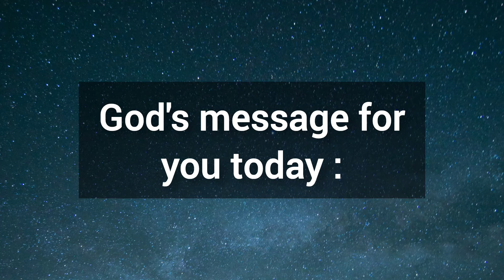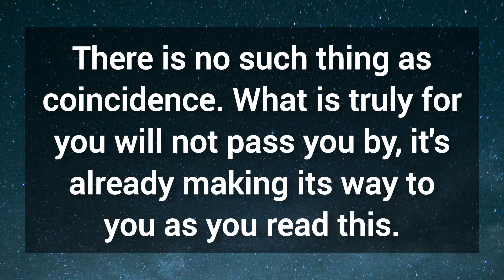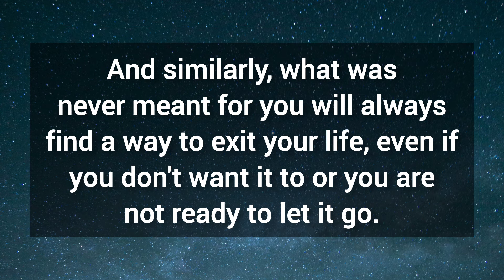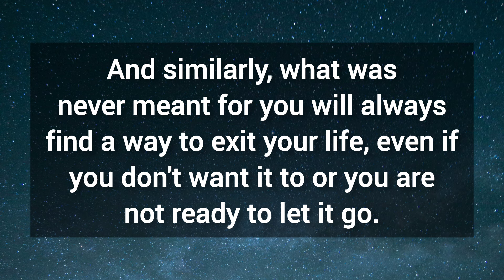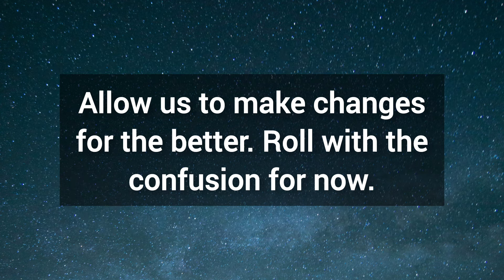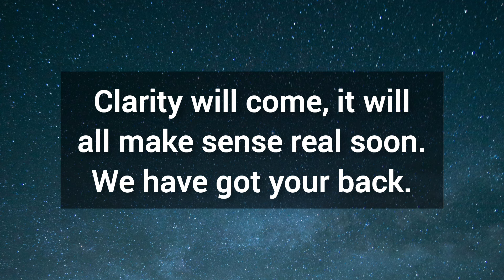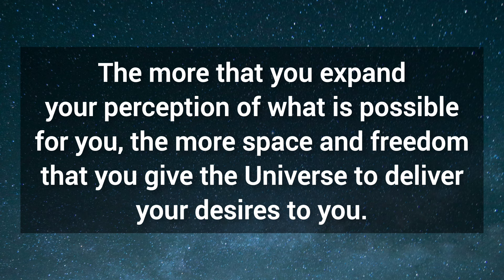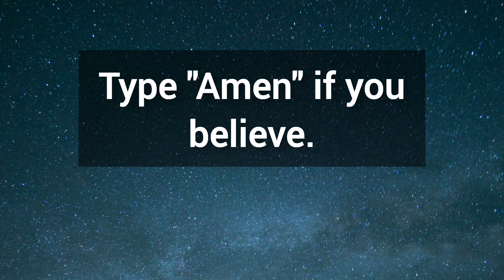🎉 God is searching you to give His Secret Message to you 💯 God's message for you today